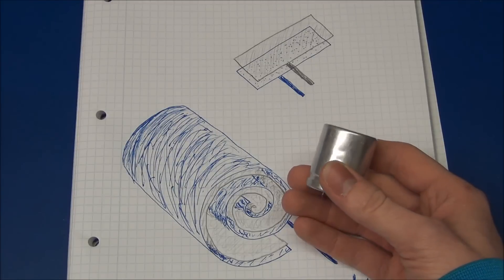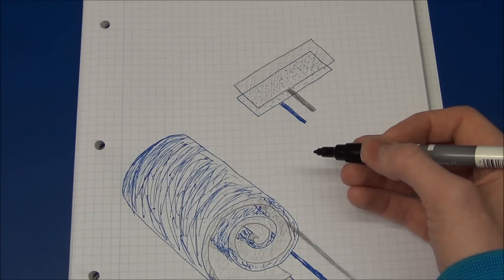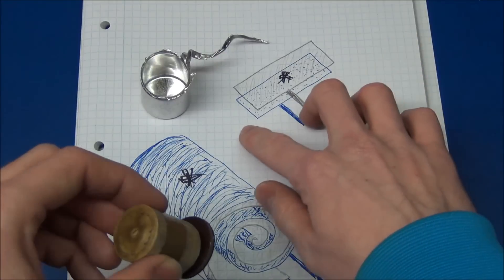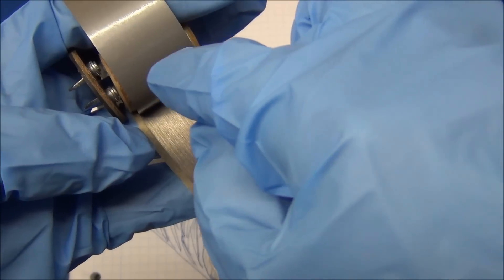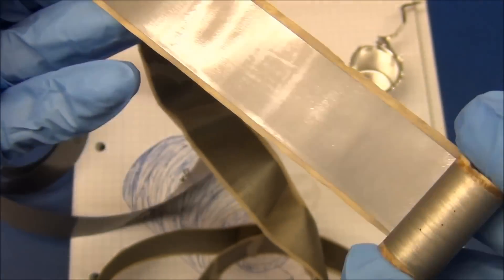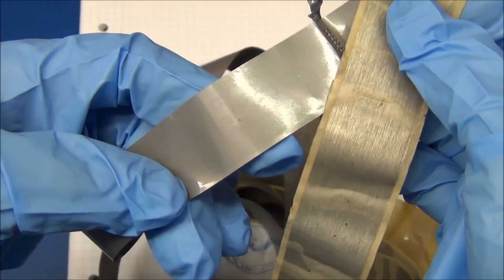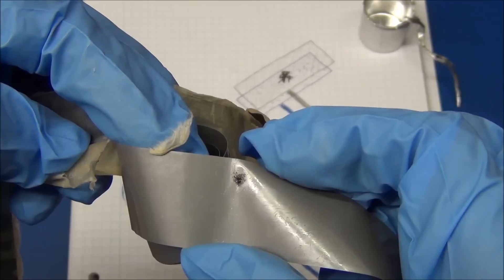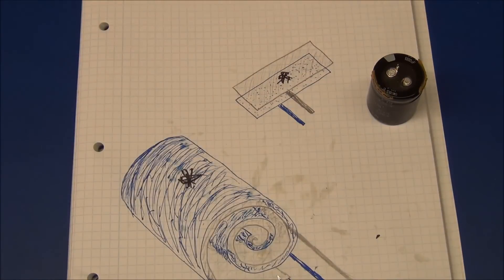Inside A Shorted Electrolytic Capacitor - Ec-Projects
In this video I take apart the failed eletrolytic capacitor that I pulled out of the Harman / Kardon receiver that I repaired some time ago. Also, I say a few words about how this type of capacitor is made.